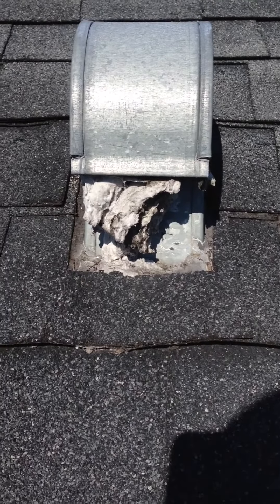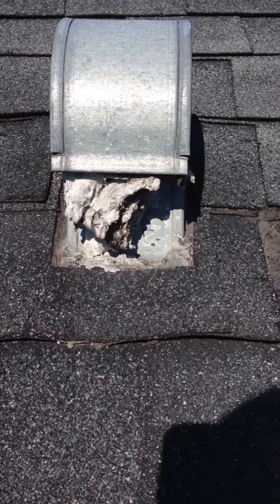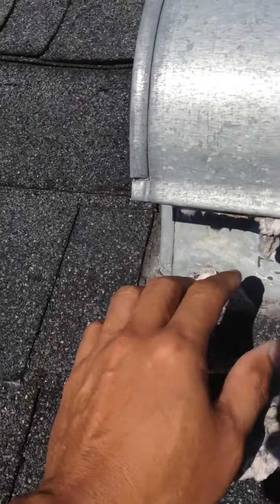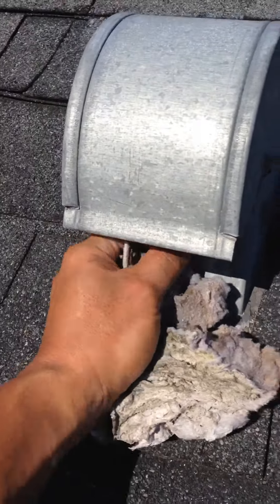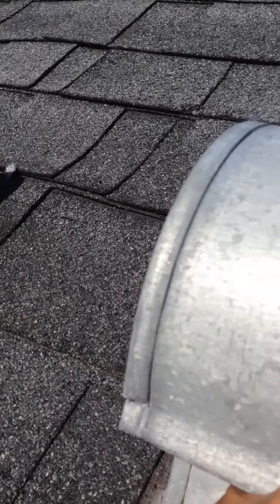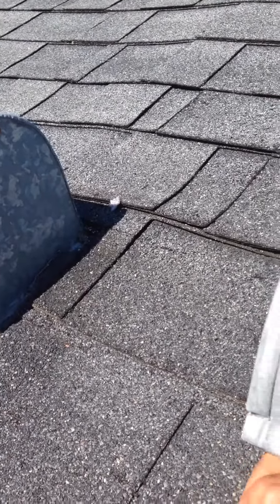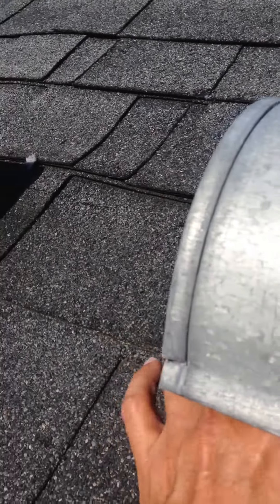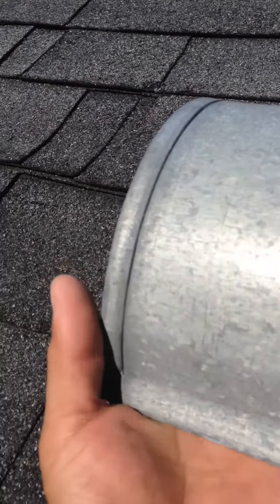How dryer works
How to check the dryer if the element is working the thermal cut off fuse if is working everything is fine now I cleaned the dock from the bottom all the way up in to the roof and then I tested it and works perfect.